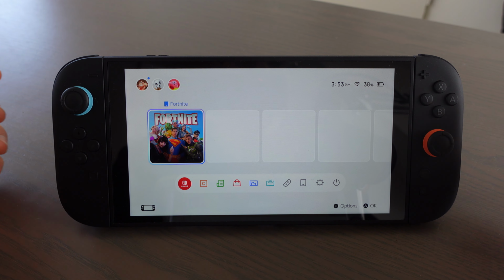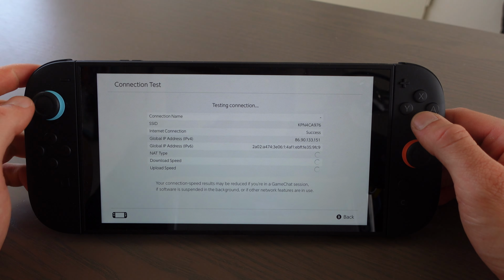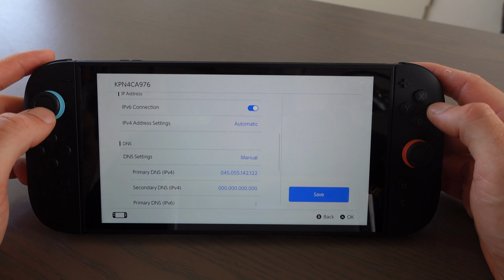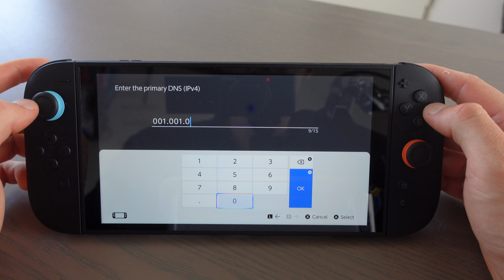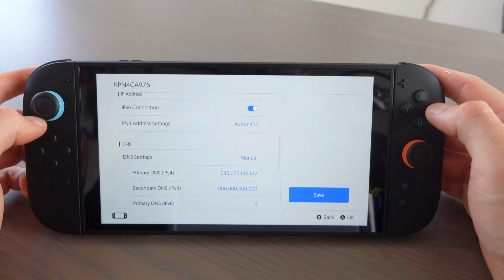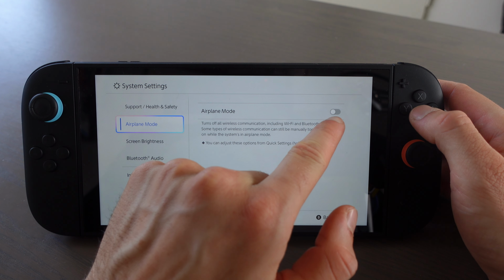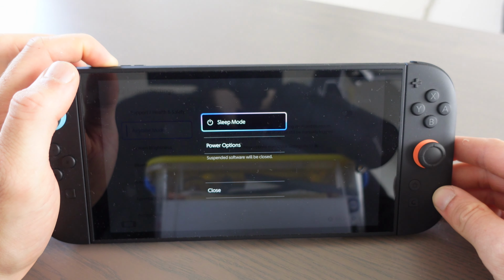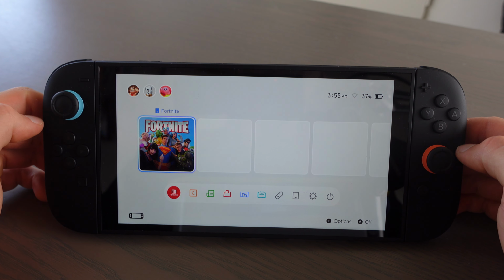How To Fix Internet On Nintendo Switch 2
In this video, you will find out how to fix the internet on Nintendo Switch 2